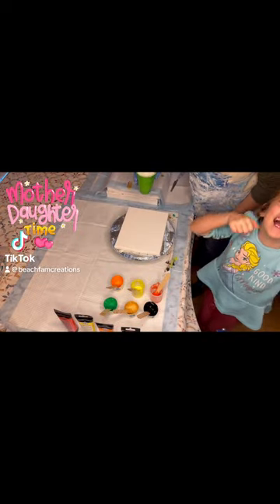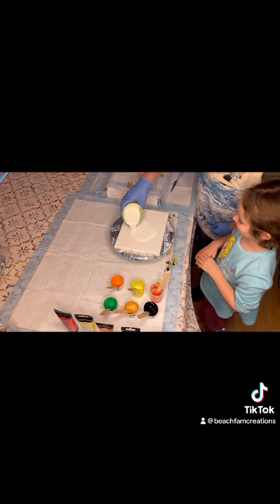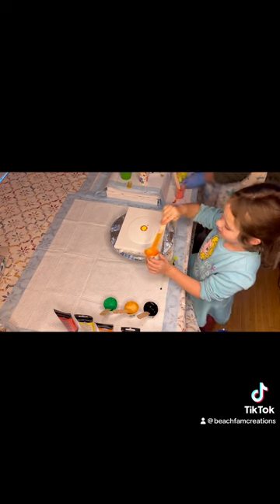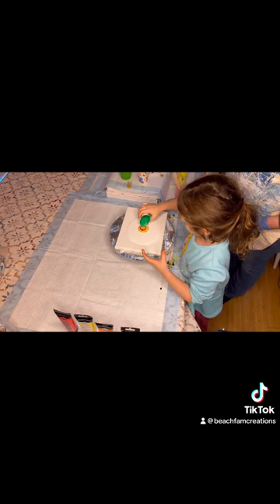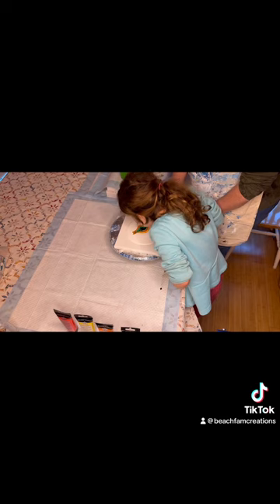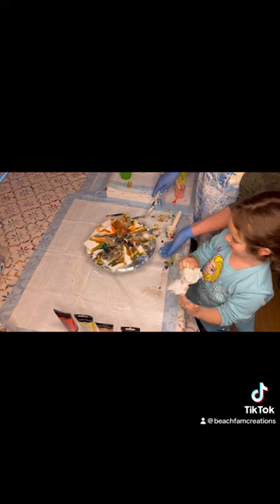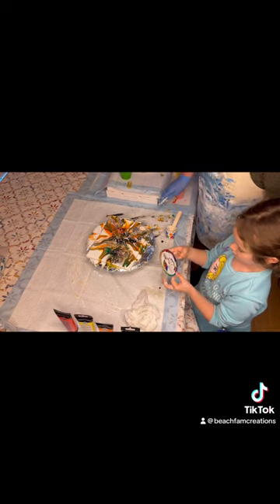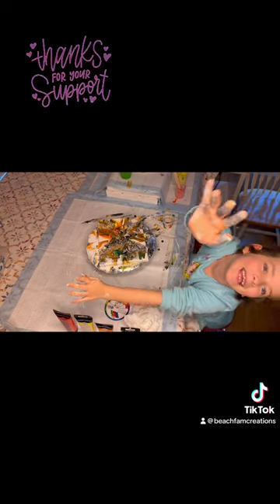Pouring Paint Skins for Jewelry- Fun & Creative Mom & Daughter time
Hi Everyone!

We are so very happy you are here! Our hope is to brighten each others days, while sharing our passion for creating beautiful one-of-a-kind creations.

Please follow, like & subscribe so you don’t miss out on all the fun we are having with our failures (lots of hilarious bloopers), successes, and what we are learning along the way!
It’s a wonderful way to help us grow our channel through your support. 💗

If you’ve been inspired ✨ & would like to give back 🥰 , you can support our future creations through PayPal

Bella & Shaelynn’s Paint Pics:
Scarlet Lake
Cadmium Orange
Lemon Yellow
Cadmium Green
24K Gold

CA: Oxide Black

ABOUT OUR FAMILY:
Jen (aka mom) is a registered nurse. I have always had a love of art. My husband Jason, has always encouraged me to share my love & joy of creating even before having our amazing girls. It wasn’t until COVID that I really began embracing the idea of sharing my creations.  With the strong encouragement of my girls, and me wanting to be a good role model to them; I decided to get out of my comfort zone and share my art with everyone.  I am loving being able to express myself in so many different ways. It provides me with such a positive, therapeutic outlet that truly makes me happy! 💗

Jason(aka dad) is the rock of our family! He is an amazing dad, husband, soulmate, best friend, supporter & champion of our family! He is also our comedian, who provides us with endless laughter, giggles, and smiles.  He is the light in the dark, the heart & foundation of our family and none of this would be possible without him!💗

Isabella & Shaelynn are our sweet, young entrepreneurs. They are the heart & soul of our family! These amazing girls, who have hearts of gold, have turned their hopes & dreams into a reality. They have a passion for creating & learning.  Together, they have created their own line of jewelry & other creations.  They hope to one day be able to give a portion of their earnings to different charities !  We are so incredibly proud of them & excited to watch them grow. We hope these girls will get a lot of love & support on their entrepreneurial journey! 💗

Thanks for being here, reading, watching, commenting & having fun with us!
💗Beach Family💗